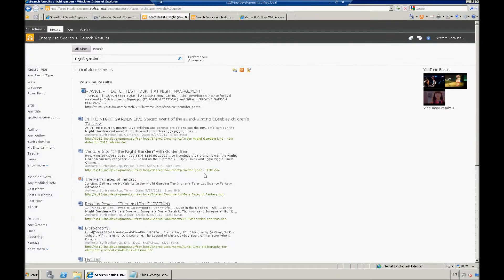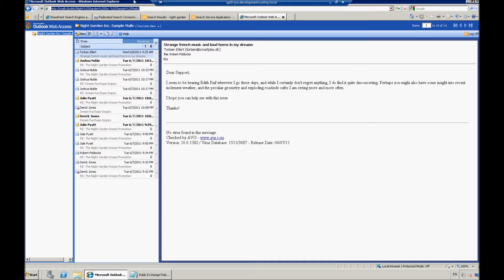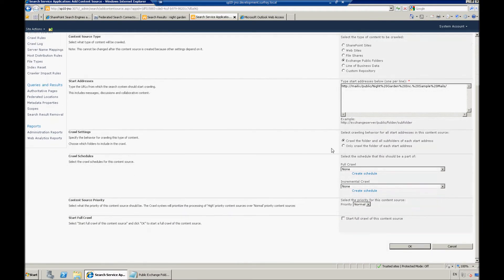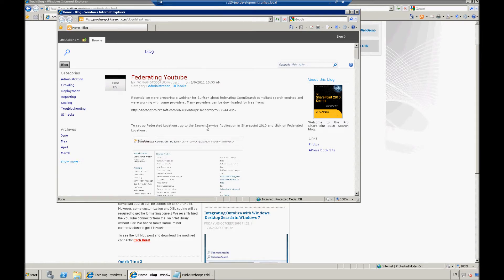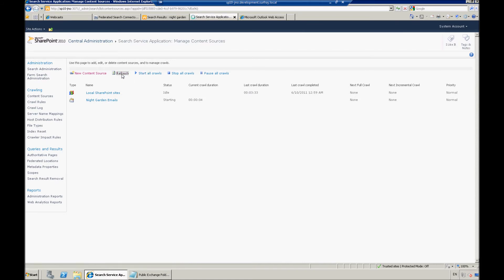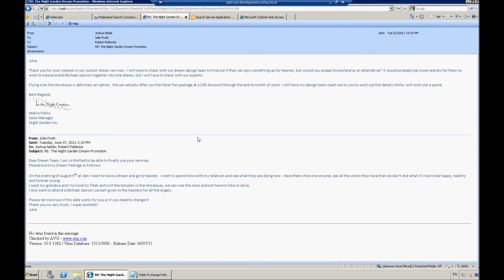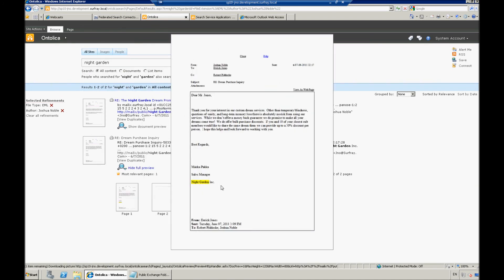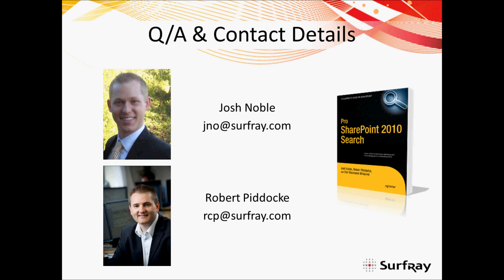Using Federated Search Connectors in SharePoint 2010 - Part 2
This expert webinar is hosted by co-author of Pro SharePoint 2010 Search, Josh Noble. During this webinar, Josh shows you how to connect to federated locations and crawl external content sources with SharePoint, Search Server, or FAST.